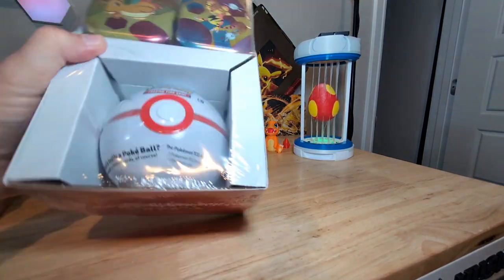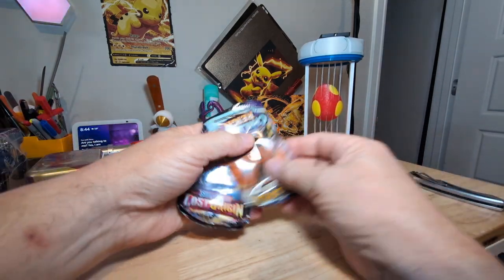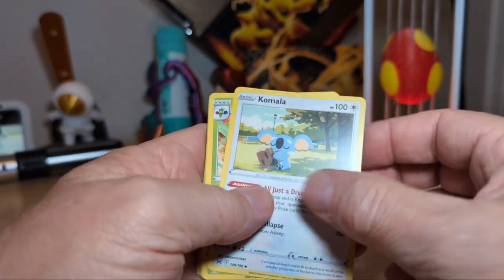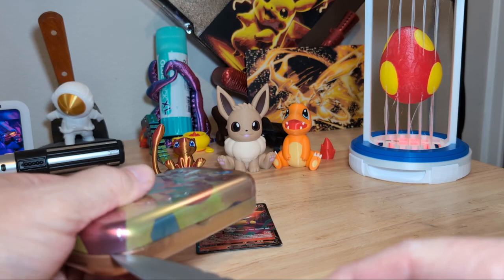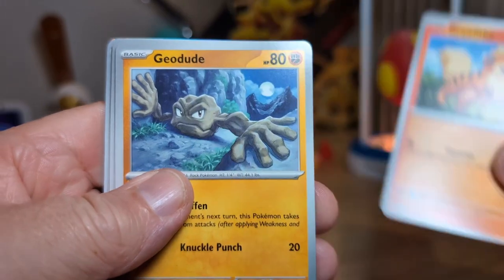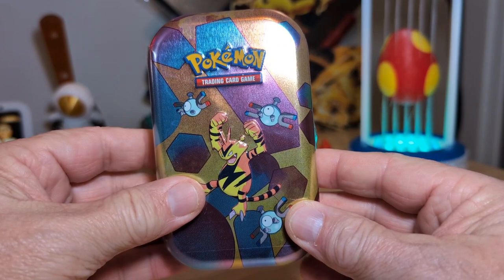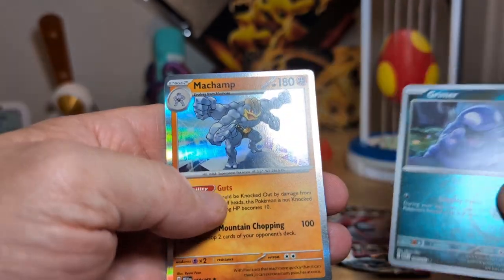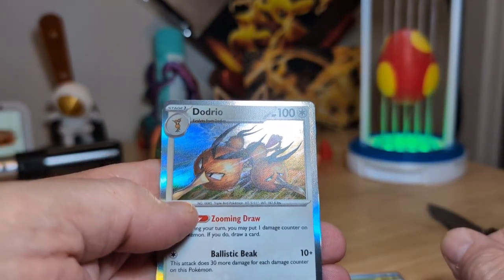Pokemon Pokeball and 2 Baby Tins from Sam's Club 😱